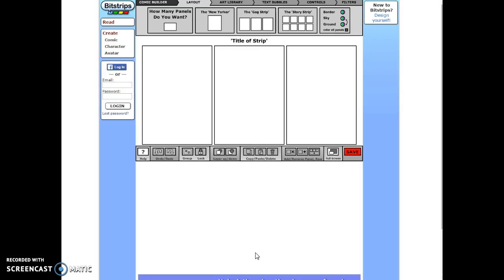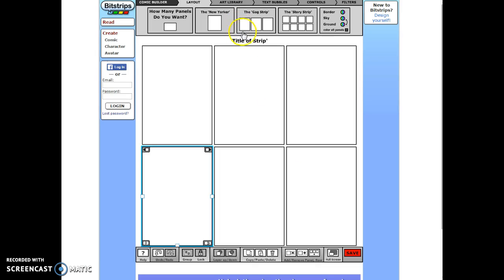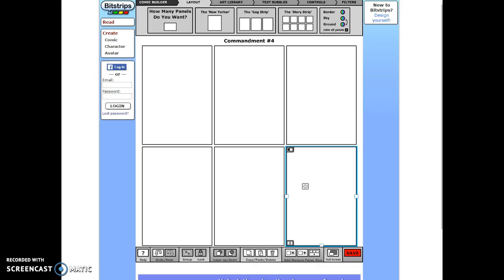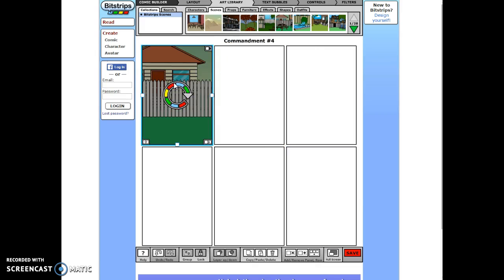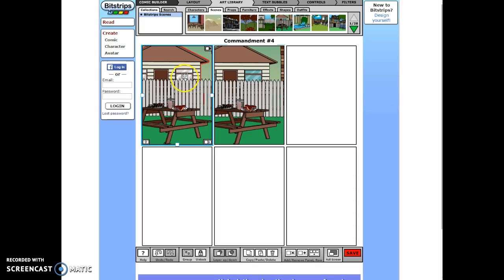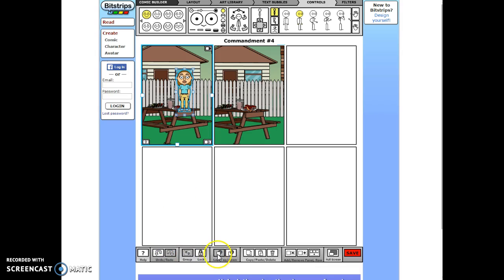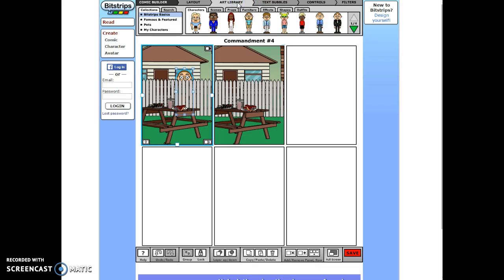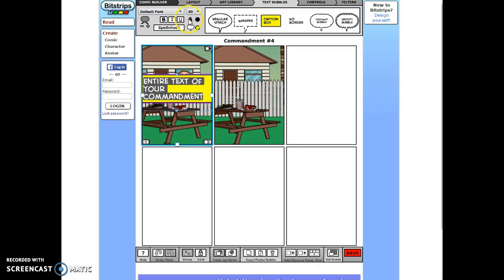Using Bitstrips for Our Commandment Activity